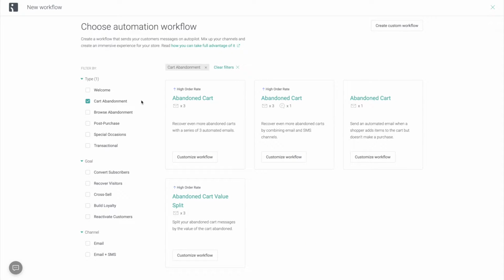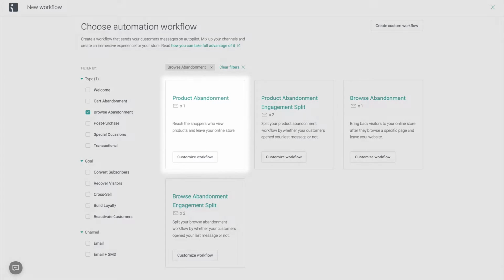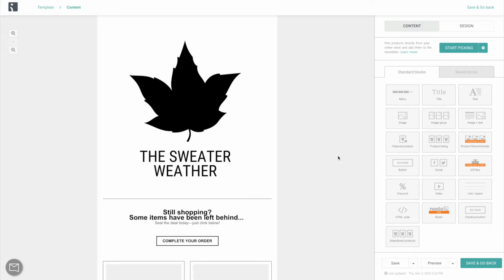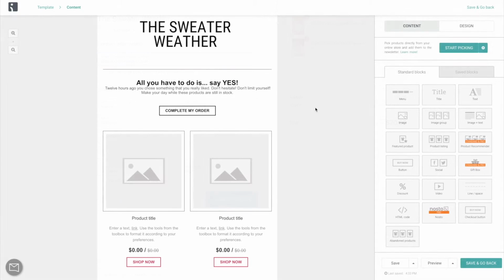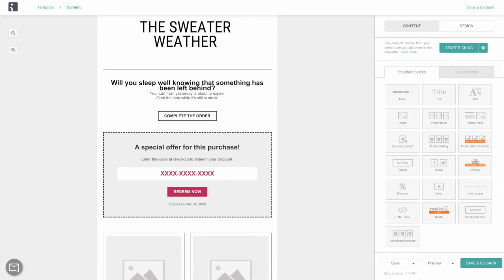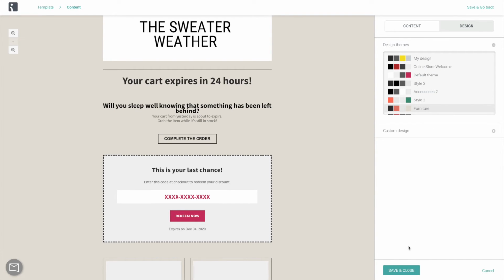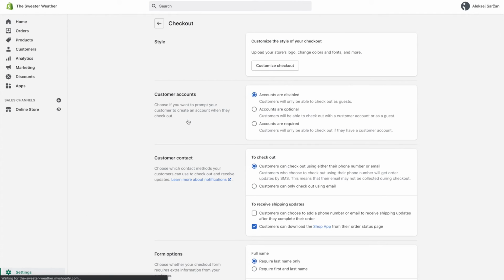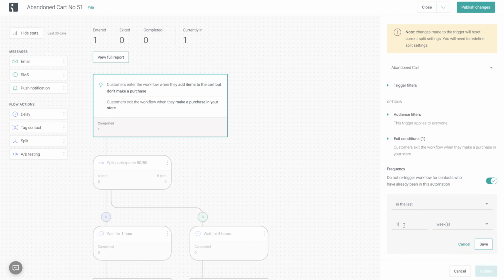How to Set up an Abandoned Cart Automation for Your Ecommerce Business 🛒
In this video, we'll show you how to set up Abandoned Cart Recovery, disable default emails in your ecommerce platform, and avoid your store visitors abusing the abandoned cart automation to get a discount.

Maximize your sales and increase customer retention with these simple tips. Let's get started!

✅ START FREE with Omnisend
Check our features.

⚡️ Download this guide to discover the essential automated messages that help you build relationships with customers, increase sales, and grow your store on autopilot.

🕗 TIMESTAMP
0:00 Intro
0:43 How to set up Abandoned Cart Recovery
3:46 Disabling default emails on your ecommerce platform
4:17 How to make sure your customers aren't using it only to get a discount